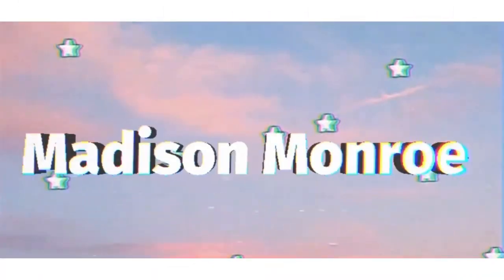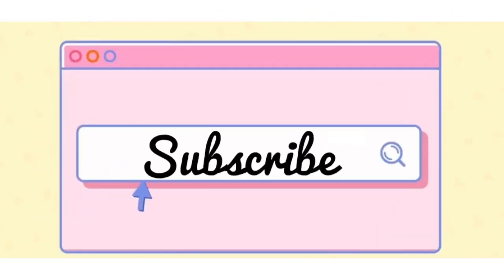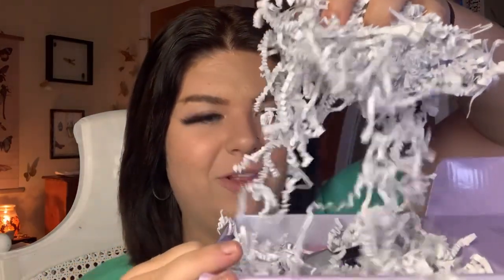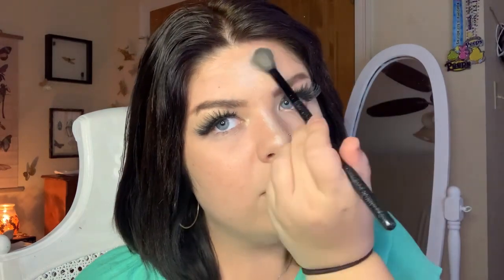March Copacetic Cosmetics Cutie Box Review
We are back to our subscription box reviews. Today im reviewing  my  March Copacetic Cutie Box review. It has seemed to be a hit every box lets see if that continues

FTC: I have not been sent any products from this company all opinions are my owno